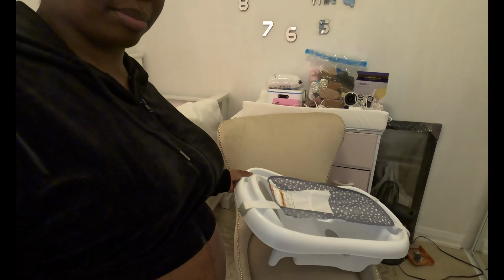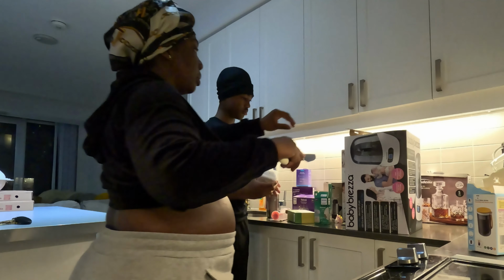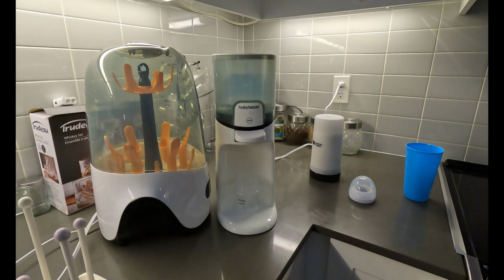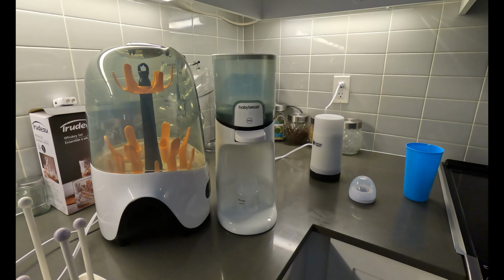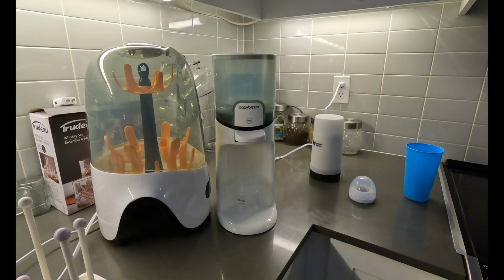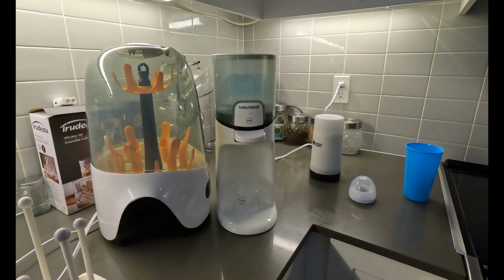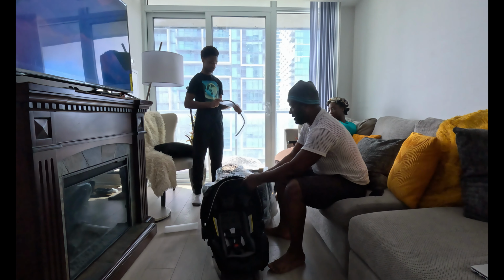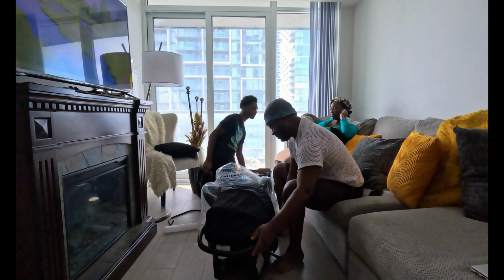*SHE IS ALMOST HERE*{LAST MINUTE PREPPING} LET'S GO!